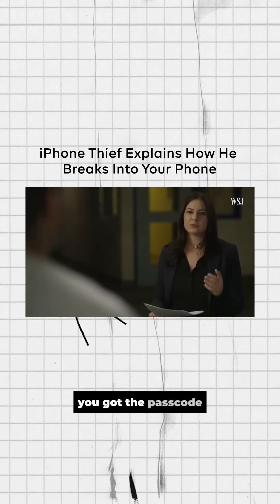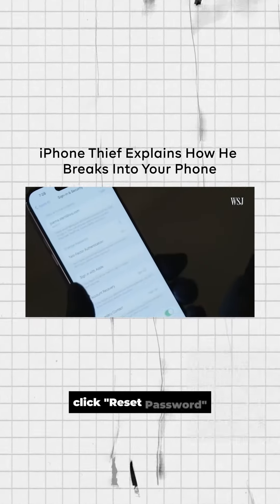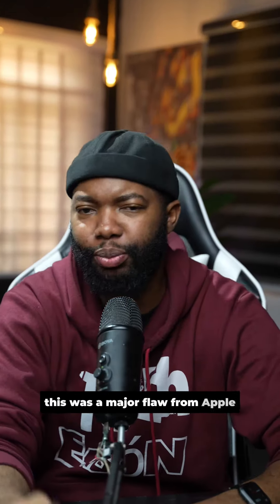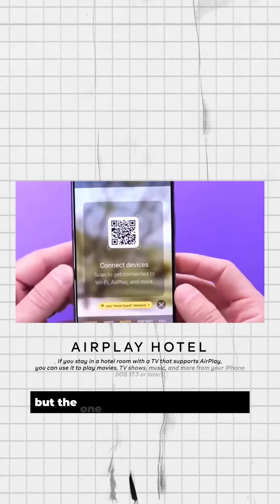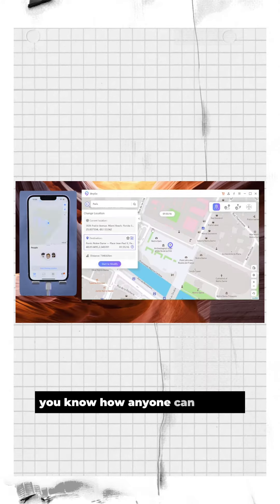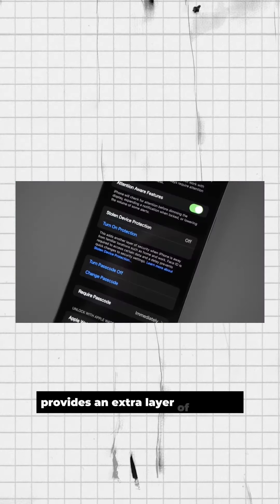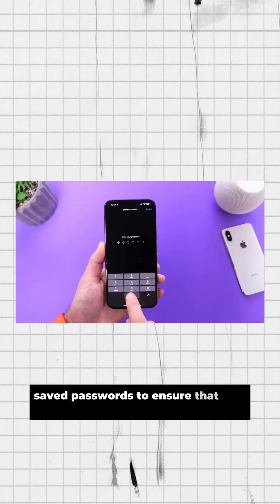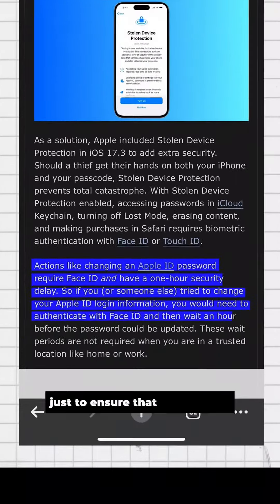ALL YOU NEED TO KNOW ABOUT THE iOS 17.3